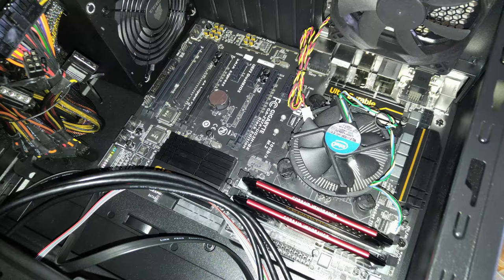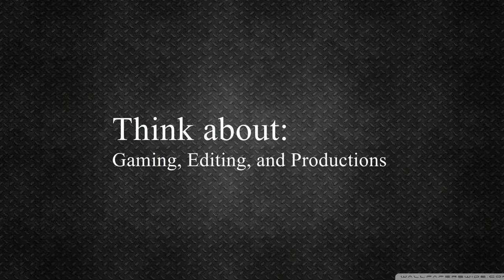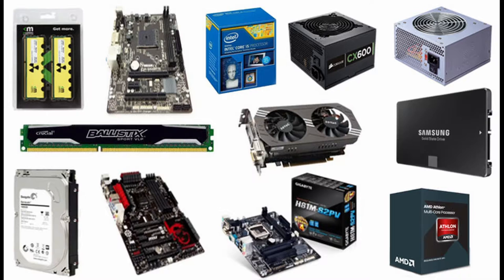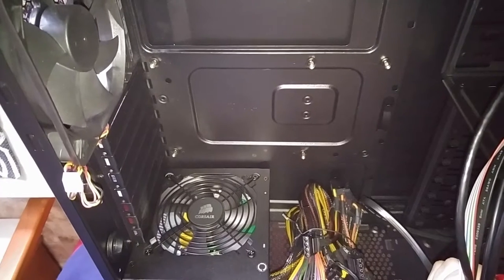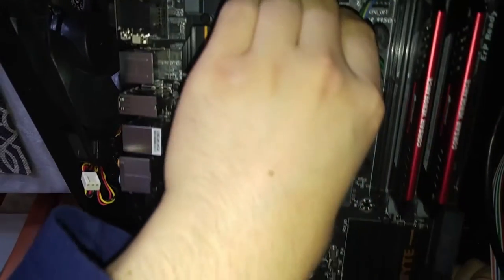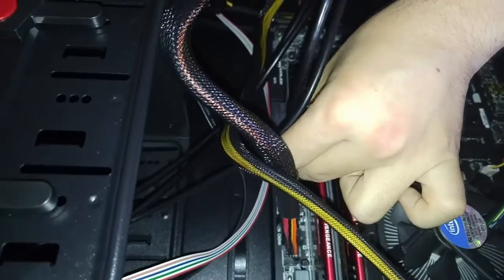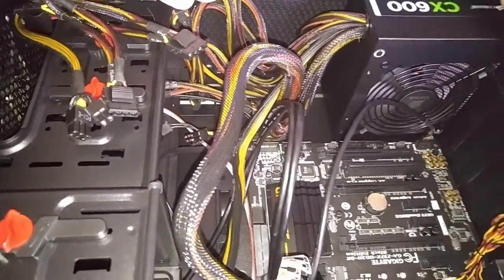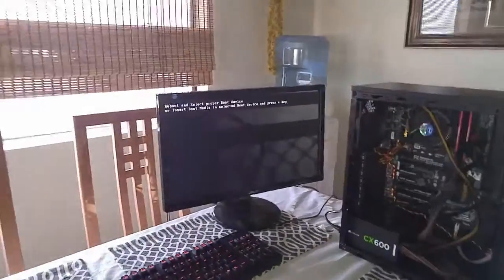PC Guide & My Build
PC List:
Motherboard: Gigabyte z97x-UD3H-BK Black Edition
PSU: Corsair CX600 Watts
CPU: Intel i5-4590
SSD: Samsung 850 Evo 250 gb
External HDD: 500GB
RAM: Corsair Vengence Pro 8 gb 2400 MHZ
Case: Roswill Redbone U3
OS: Windows 10 Pro 64 bit